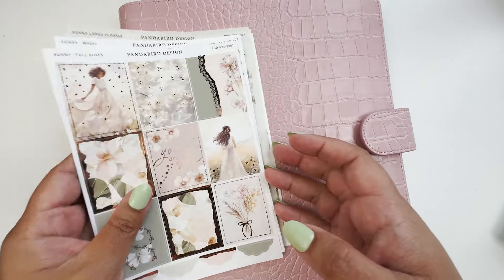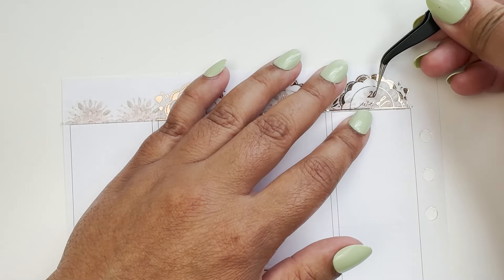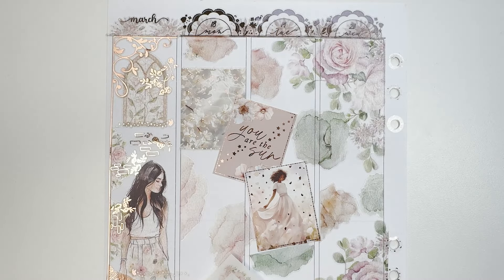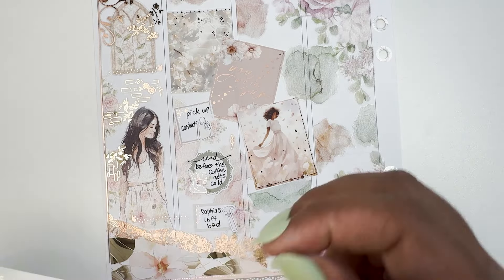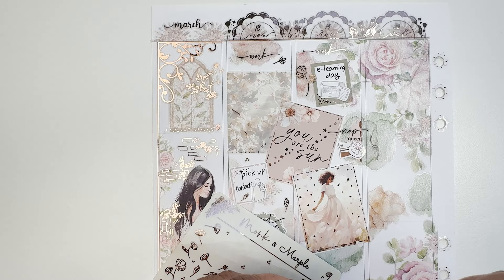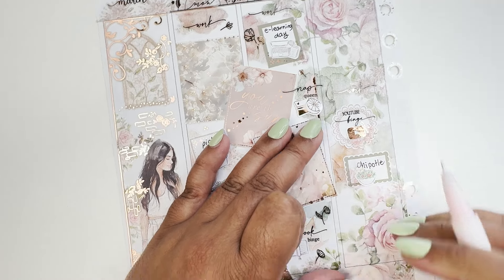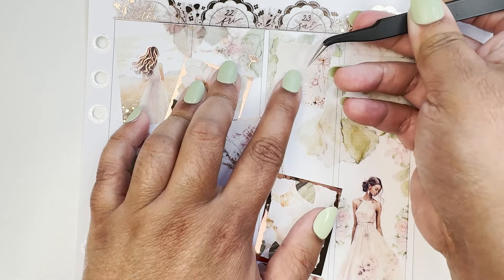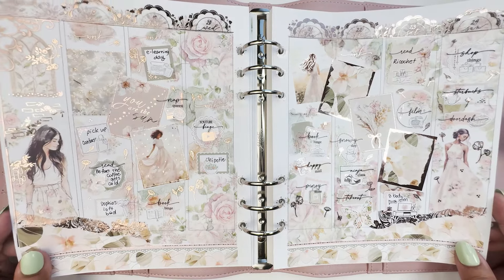Memory Plan With Me ft 'Sunny' by Pandabird Design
I will be doing Plan with me #169, featuring a kit called ‘Sunny’ by Pandabird Design for Mar 18 - Mar 24, 2024.